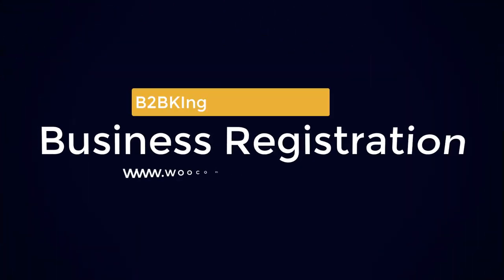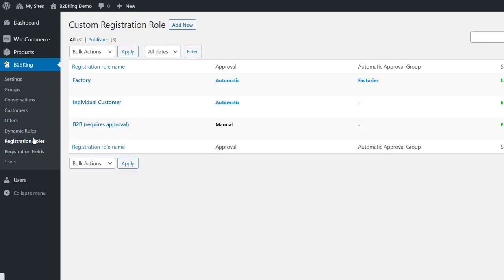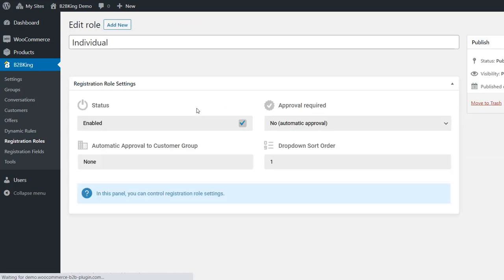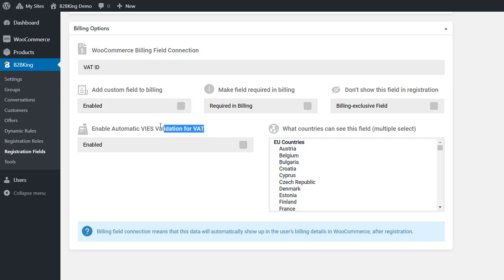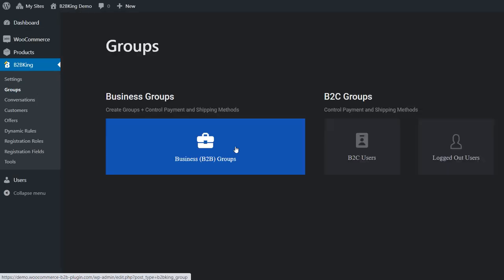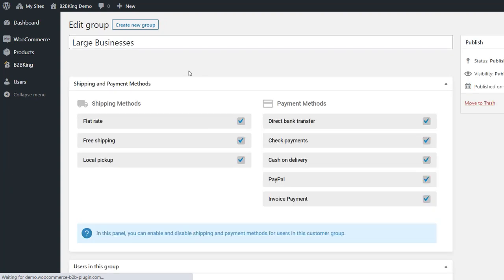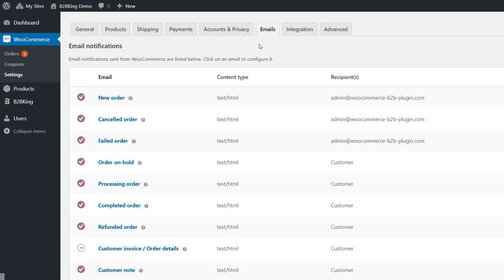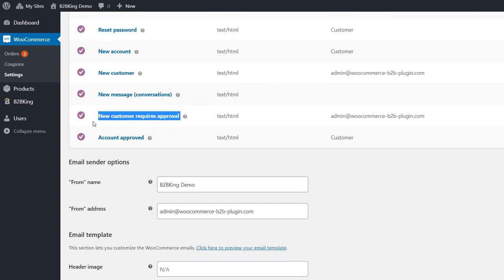WooCommerce Wholesale Business Registration: Powerful and Easy Setup with B2BKing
"The B2BKing plugin equips WooCommerce stores with complex registration functionalities for businesses. Manual and automatic approval, VAT number validation for EU countries, attachments, B2B groups and 8 types of custom fields are just a few of the features the plugin introduces.

The plugin adds a dropdown to the registration form, which allows users to choose what account type they are applying for. Custom fields are hidden or shown based on the user's choice.

Registration roles are the option the user can choose from in the dropdown. You can set automatic and manual approval for each role, and for automatic approval you can set a business group to assign users to.

For each registration field you can set which roles the field should be shown for, type, label, placeholder and many other options. You can also set billing field connection which automatically links to the WooCommerce billing details. VAT is a special connection which supports display by country and validation for EU countries.

The plugin supports business groups which can be connected to registration and are the basis for setting discounts, shipping, tax, and order rules.

If a user requires manual approval, this can be done in the user's profile panel.

The plugin also adds custom email notifications notifying admin and users when approval is required."